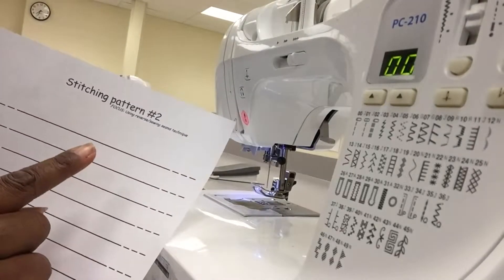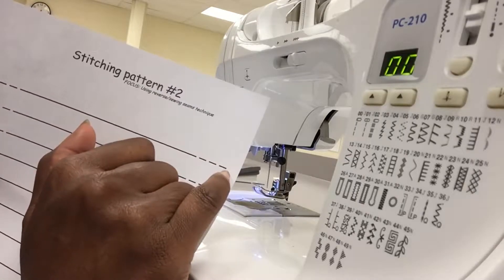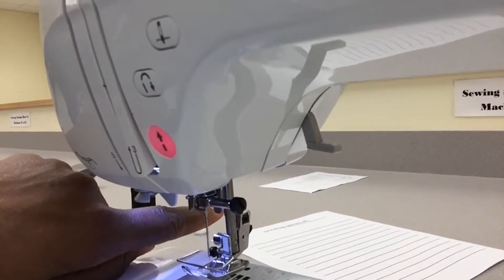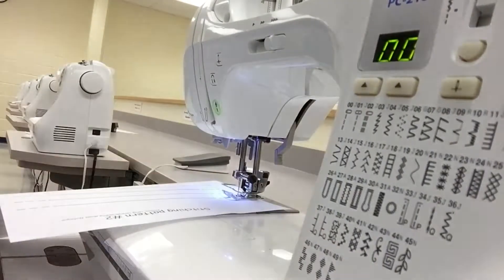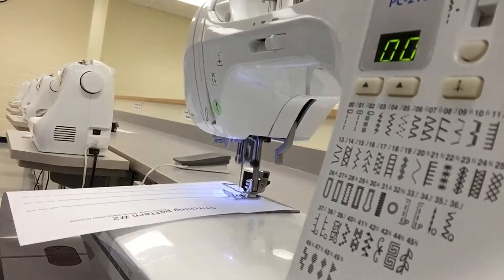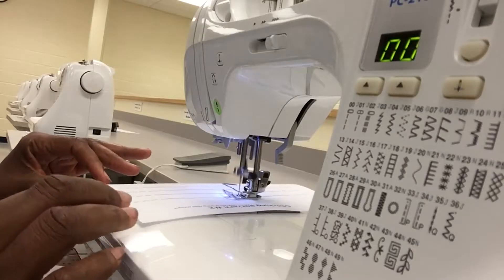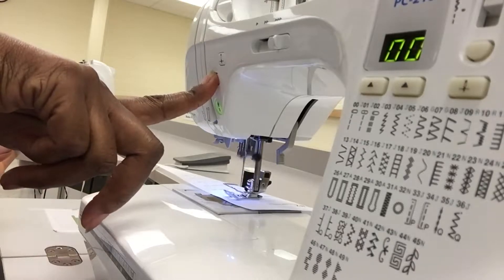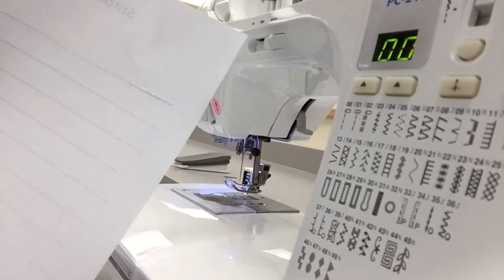Stitch Pattern #2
Instructions on how to complete stitching pattern #2 of your sewing packet. Project 2d, Do Now #3